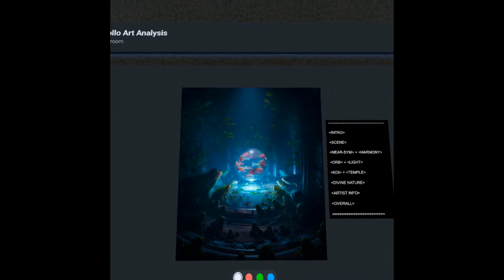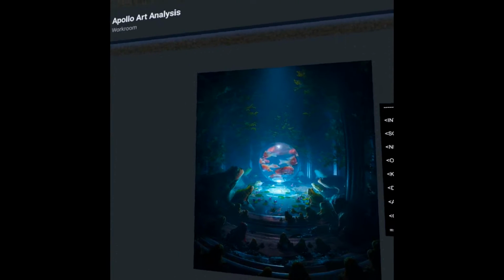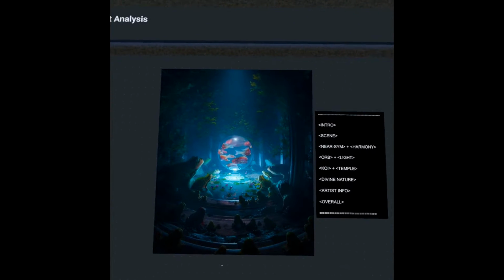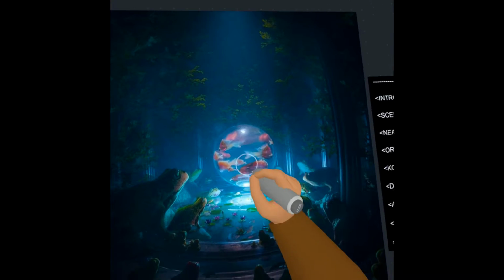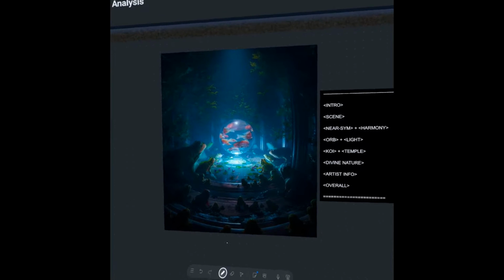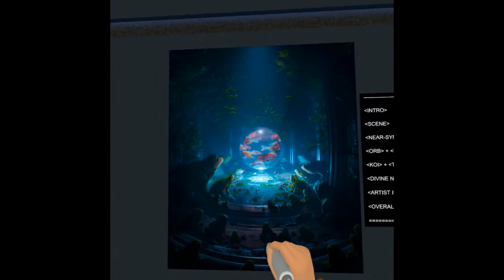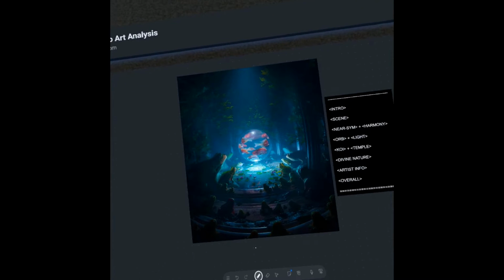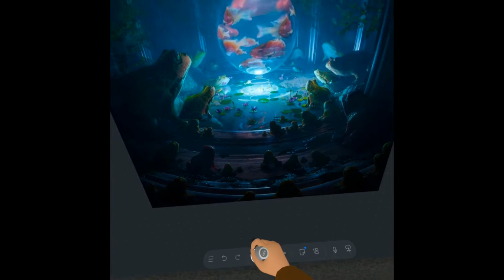"The Gathering" - Max Hay | Apollo Art Analysis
Created by Max Hay (maxhayart), this divine digital rendering immerses the viewer within a ritualized ceremony as a choir of animals sit in observation of a magical koi orb.

Far within the sacred sanctuary is a digital rendering presenting priceless points on harmonious near-symmetry, the light of life and the divine degrees of the natural realm.

In its initial introduction we're met with a scene appearing to be that of a ceremonial gathering. We see a layout set with radial symmetry as every element of this work revolves around the center axiom.

Notice the near-symmetrical format of the scene at hand as it conveys a sense of balance and harmony to all who stand before it. One wouldn't be too far in attributing this sense of order to similar actions such habitualized tradition in the form of ceremony and ritual.

Notice this floating aquatic orb as a form of controlled chaos in the center region of the digital canvas. This is the strongest source of light within the work which makes it a central element of this piece's visual experience.

Within this aquatic orb is a cluster of koi to symbolize strength of character during the darkest of days. Perhaps this ceremony is meant to elevate the importance of survival as every animal directs their undivided attention to the priceless symbol of perseverance.

Yet again we note powerful examples of the divine degrees of nature within the work before us. From the source of consciousness to the continual renewal of the light of life, it's safe to say we owe a great deal of gratitude to the natural realm.

Max Hay made his premier debut in the Apollo Art Archive on the 16th of September in the year 2021 with his digital rendering entitled “DATA”. Pieces from this artist can be viewed across a multitude of gallery rooms including our “Virtual Influences”, “Digital Render”, “Sci-Fi” and “Surrealism” sections.